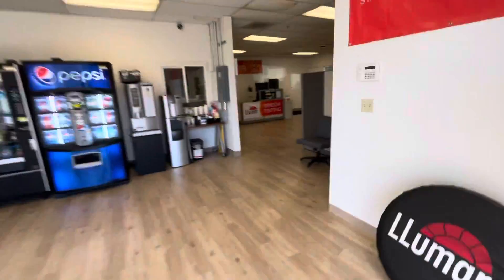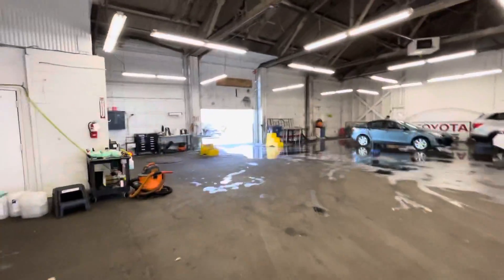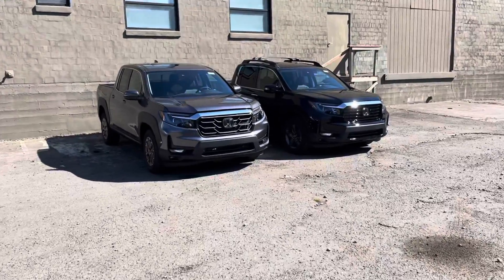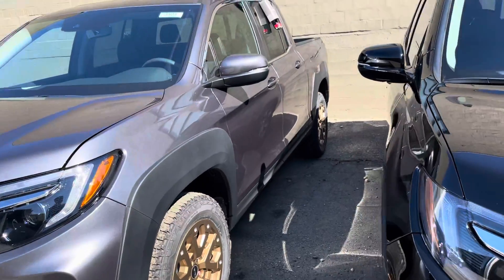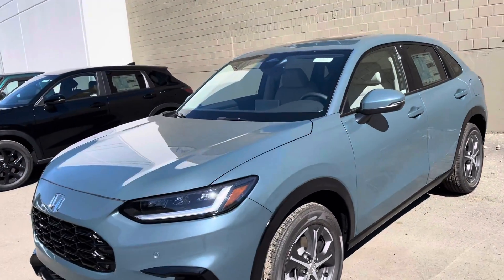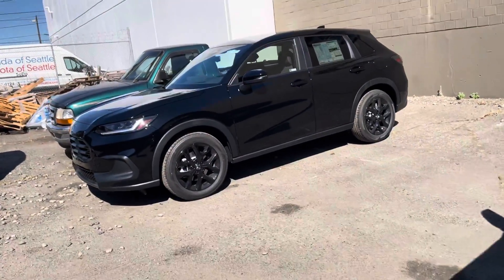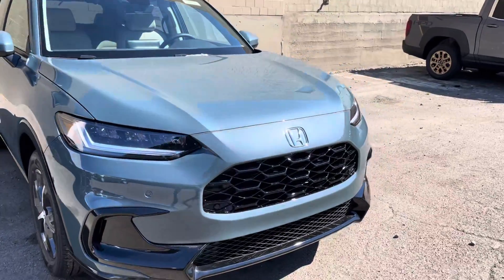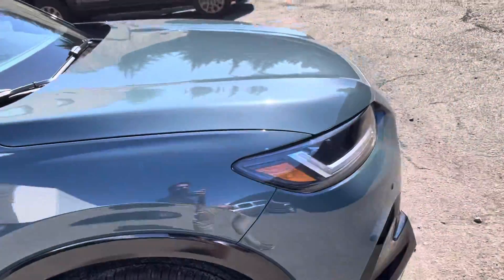Recently arrived cars in my detail department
Just a quick walk in the hidden side of a dealership to see what happens when a car lands here!